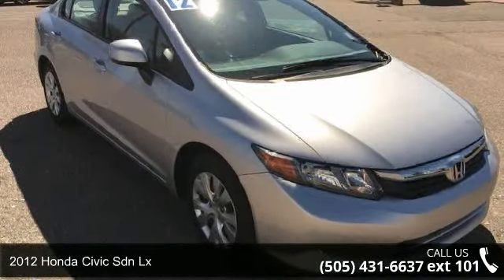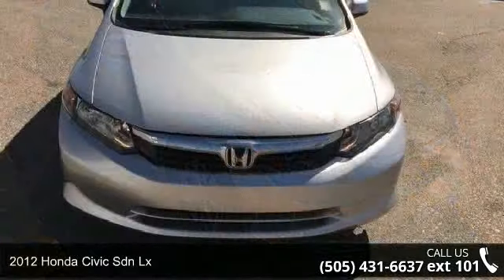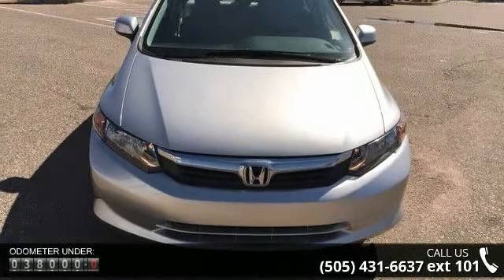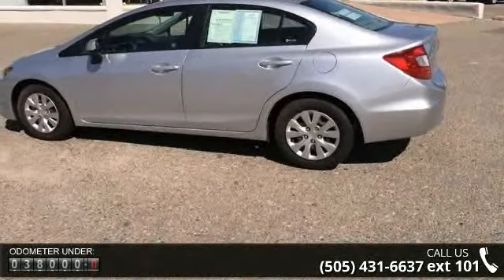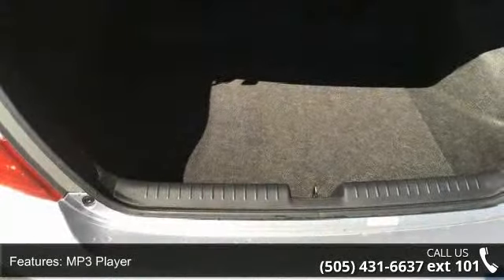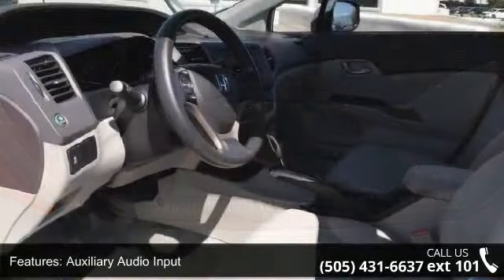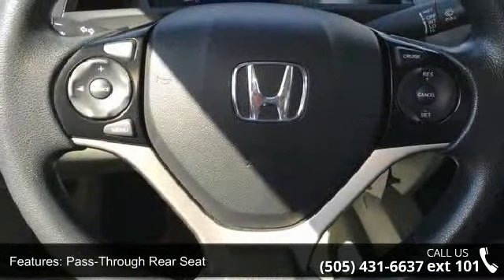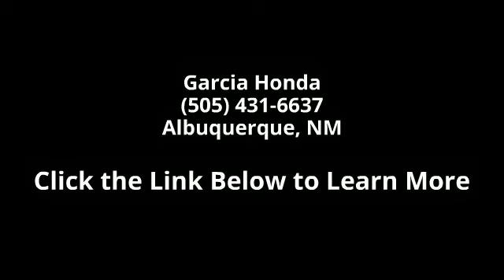2012 Honda Civic Sdn LX - Garcia Honda - Albuquerque, NM ...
This 2012 Honda Civic Sdn LX is offered to you for sale by Garcia Honda. When your newly purchased Honda from Garcia Honda comes with the CARFAX BuyBack Guarantee, you know you're buying smart. This vehicle was engineered to be both economically and environmentally friendly with exceptional fuel efficiency. This vehicle has extremely low miles on the odometer, so while it's pre-owned, it's practically new. More information about the 2012 Honda Civic Sdn: For decades the Civic has offered one of the best compact-car picks for those who want to keep their ownership costs low and plan to keep their cars a long time. The Civic is also one of the roomiest small sedans, with even better ride comfort and interior refinement this year. The top EX-L can still be appointed with the works--including a navigation system and full leather upholstery--making it feel more like a compact luxury sedan than an affordable commuter.